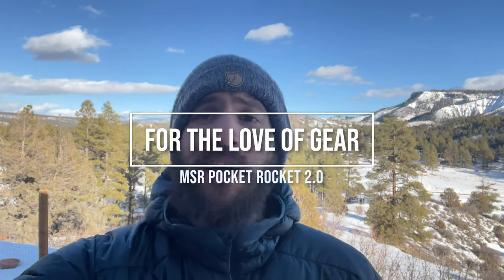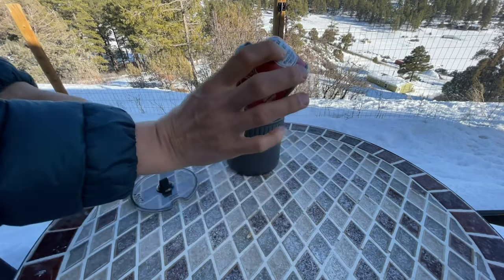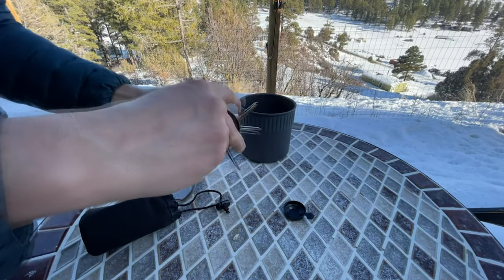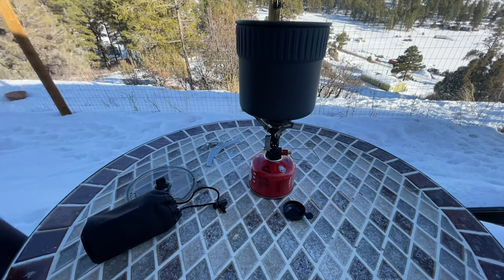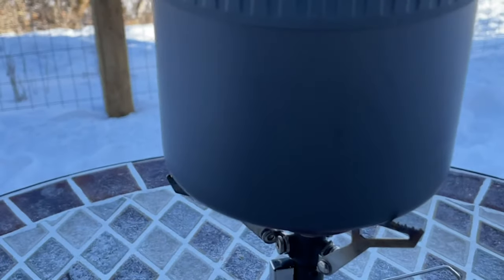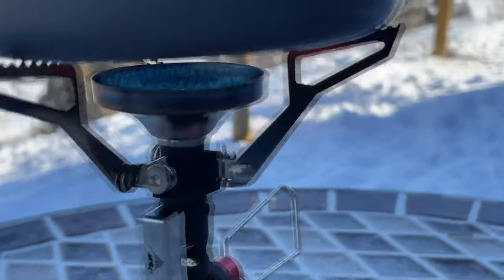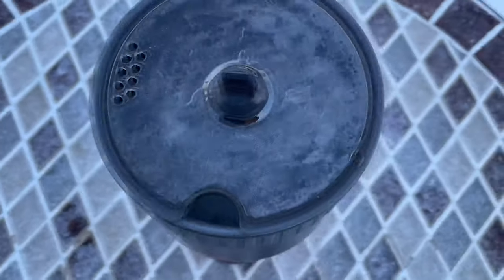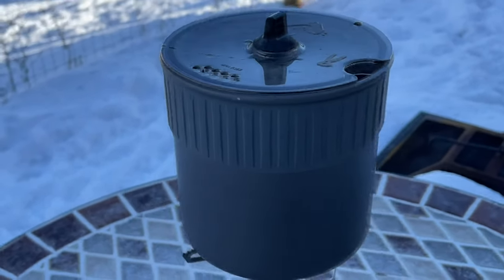MSR Pocket Rocket Deluxe One Of The Best Ultralight Cooking Systems Available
First of all. this is the Pocket Rocket Deluxe, not the 2.0 as I mention in the video. I have too many stoves to keep track of. So, let's get this straight, this is the DELUXE! Not, the 2.0. This entire cook kit weighs in at just over 13 ounces. You can lower the weight by swapping out the included pot for a lower capacity pot. The included pot is 1.2 liters. I like to use a 750ml one when i'm alone. The stove itself weighs just 2.9oz

There isn't a whole lot to say here. If you're on the fence about picking up this stove, I highly recommend grabbing one. It is extremely light weight, boils a liter of water in 3 minutes, and is super compact. One of the nice things about this stove is that you can use any pot you want, thanks to the normal tri-fold design, and not any type of integrated heating element technology, like the MSR Windburner or Reactor, or any stove from the Jetboil lineup. The Deluxe stove has a piezo ignitor which is really nice and I've found it rarely ever misfires. This gives me the confidence to actually light this in my vestibule during inclement weather.

Even though MSR claims this works well even in colder temps and low fuel I have not found that to be the case. Then again, that hasn't been the case with any canister stove i've used. If you want good cold weather performance just switch to a white gas stove, like the WhisperLite

When I'm solo, I like to combine this with a Vargo 750ml pot for a really lightweight kit. It's worked great for me over the years. If you live in a place where you don't have fire bans (here's looking at you midwest and east coast) and you want the lightest cook kit possible I'd steer you towards an Esbit or alcohol stove.